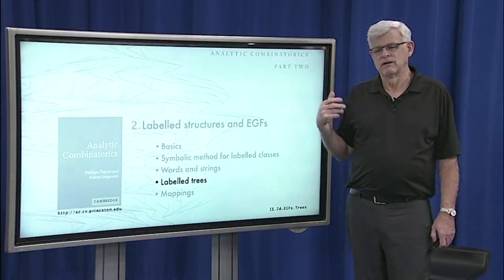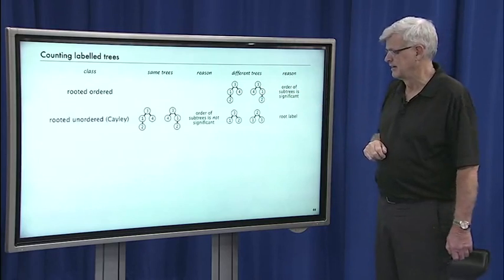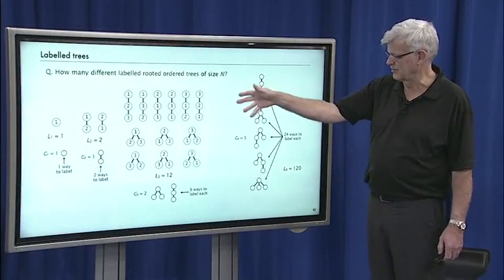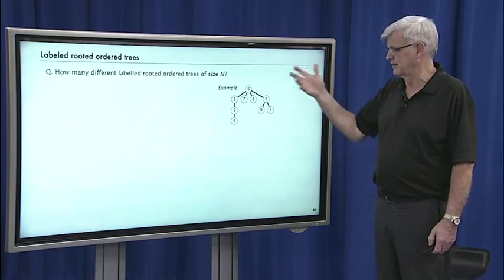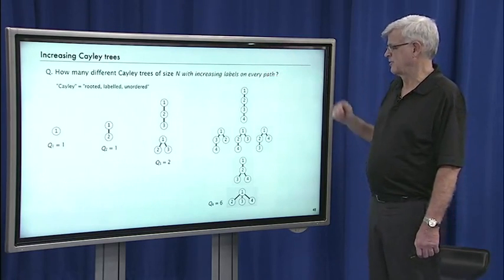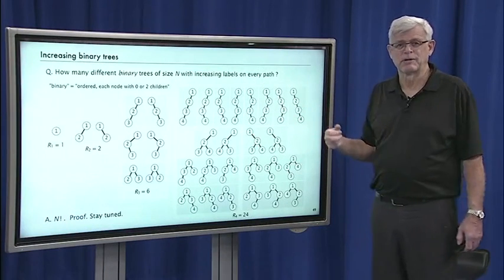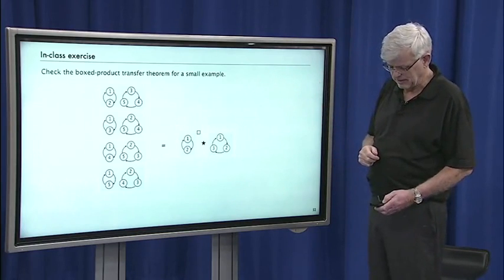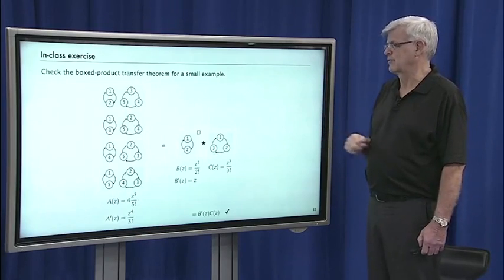2.4 Labelled trees [Lecture 2 - Labelled Structures and EGFs]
Lecture 2:
Labelled Structures and EGFs. This lecture introduces labelled objects, where the atoms that we use to build objects are distinguishable. We use exponential generating functions EGFs to study combinatorial classes built from labelled objects. As in Lecture 1, we define combinatorial constructions that lead to EGF equations, and consider numerous examples from classical combinatorics.